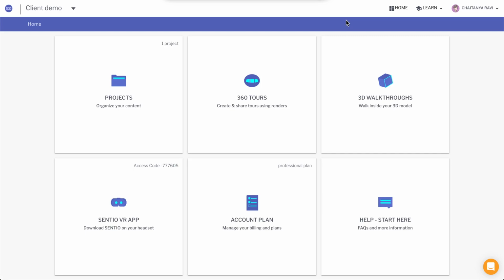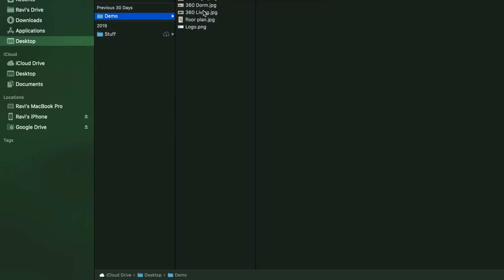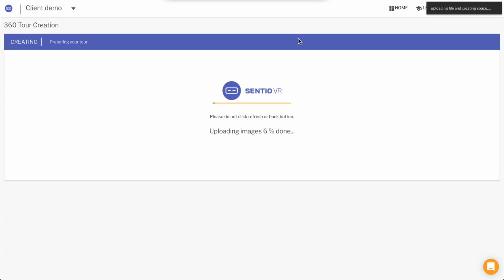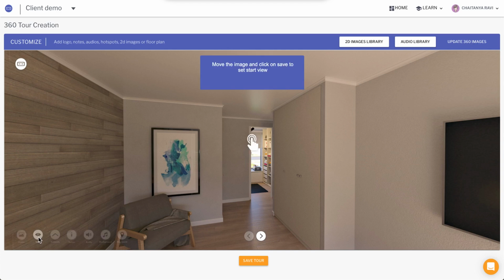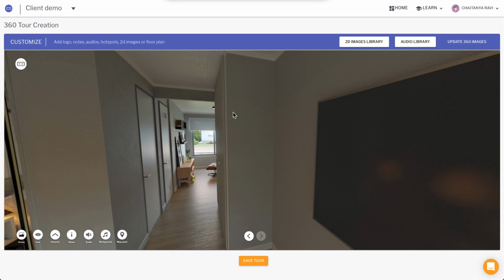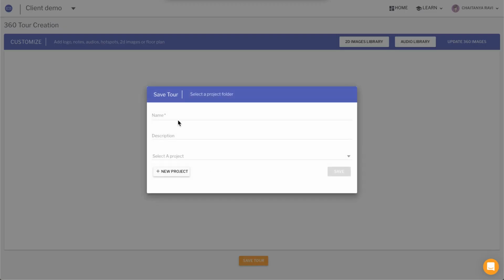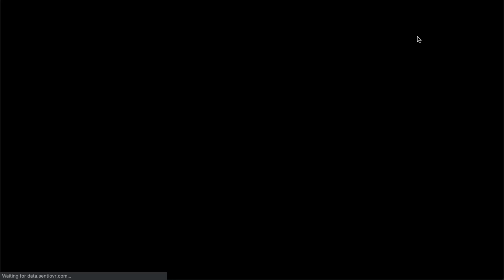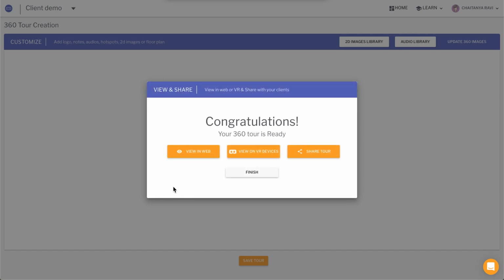Creating 360 Virtual Tour | SENTIO VR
Learn how to create and customize your 360 Tours created with SENTIO VR